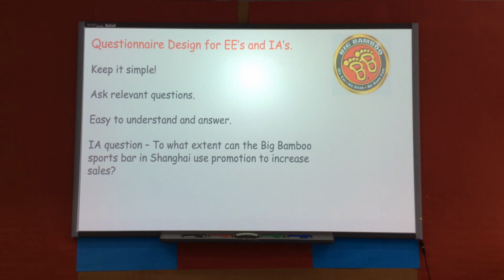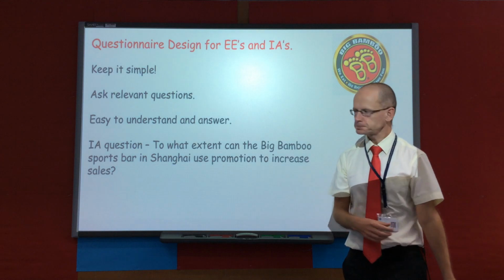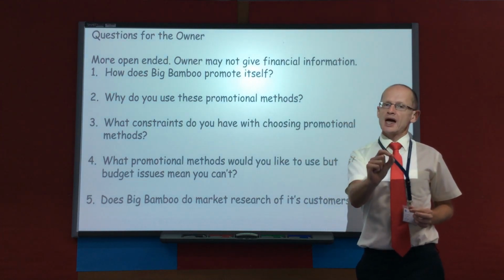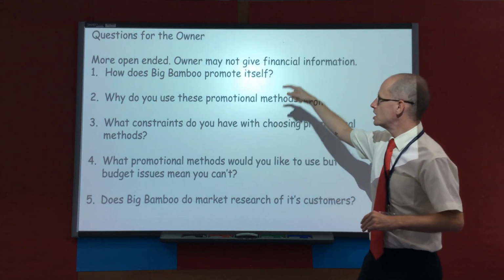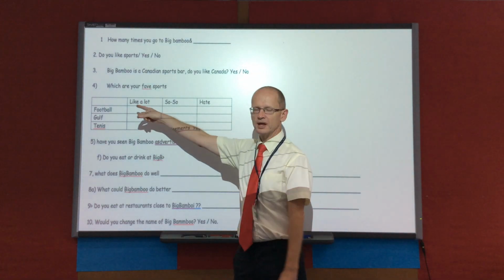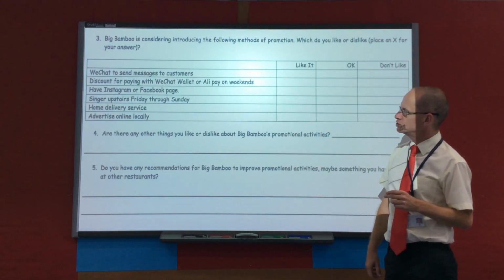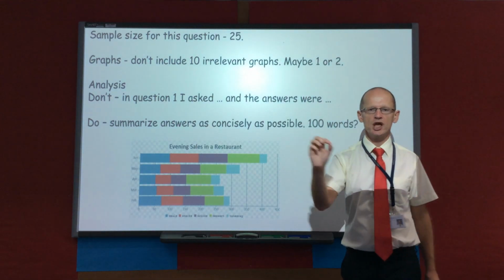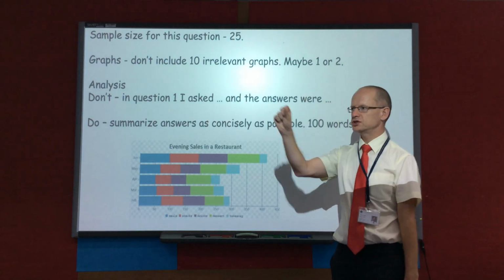IB Business Management Questionnaire